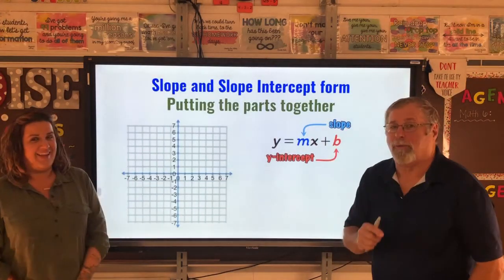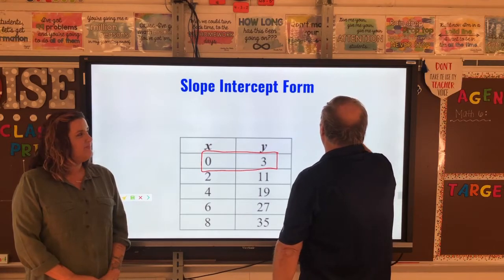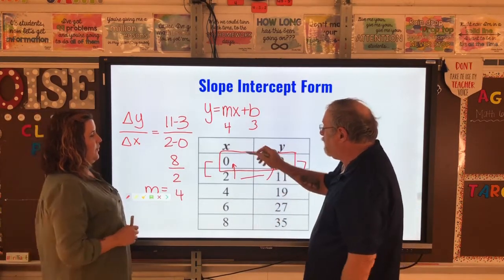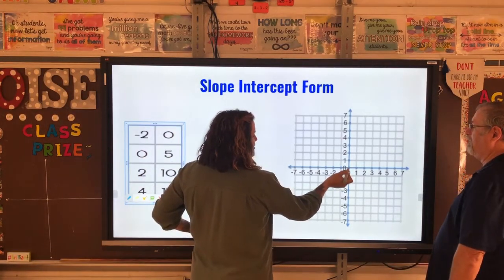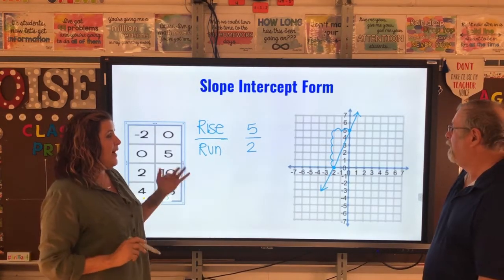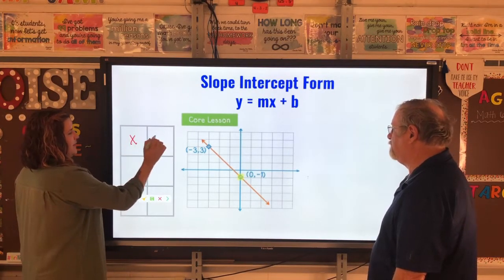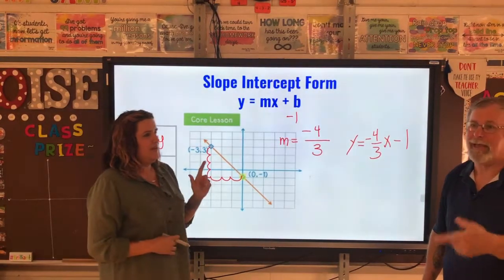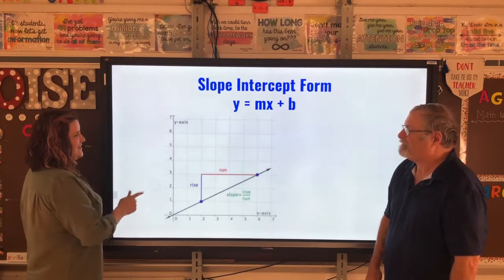Slope Using the Slope Intercept Form